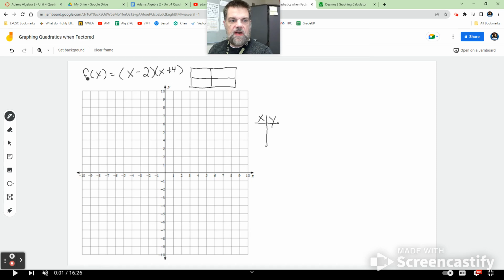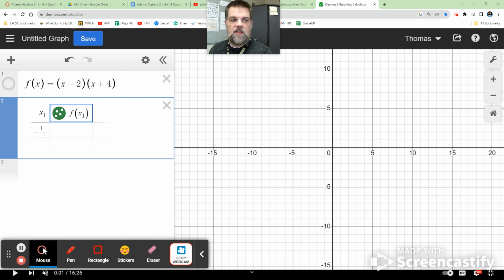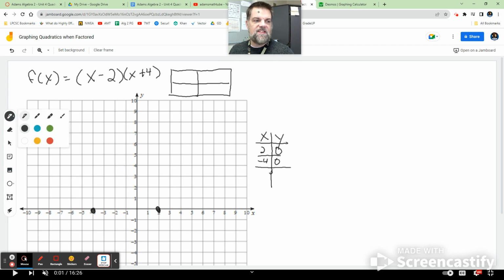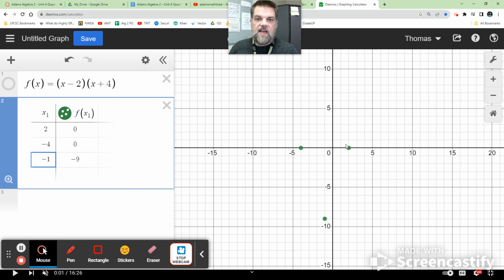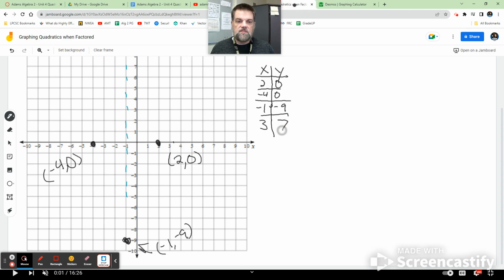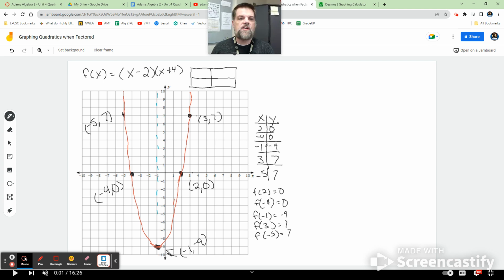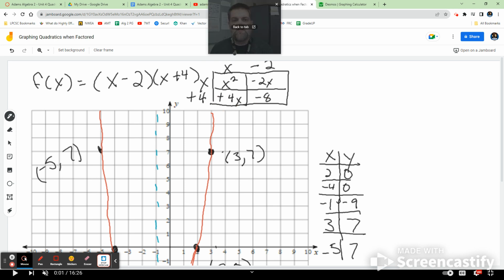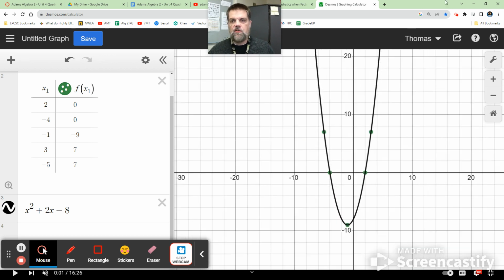Algebra 2 Graphing Quadratics from Factored Form Example 1